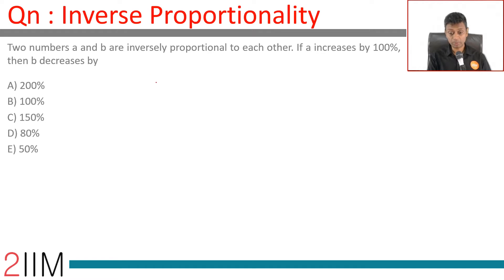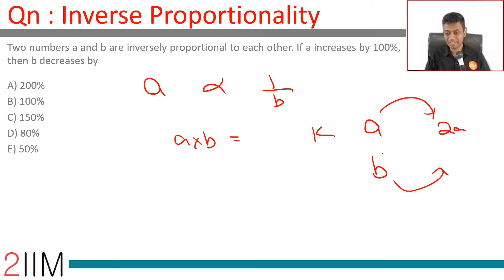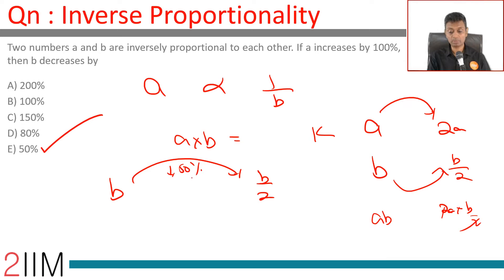XAT Previous Year Papers | Quantitative Aptitude - Inverse Proportionality | XAT 2020 Preparation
XAT 2019 Question:

Two numbers a and b are inversely proportional to each other. If a increases by 100%, then b decreases by

A) 200%
B) 100%
C) 150%
D) 80%
E) 50%